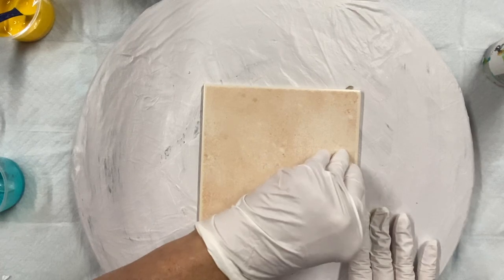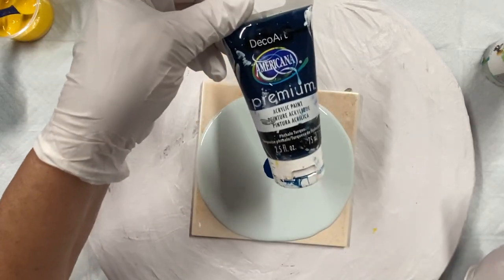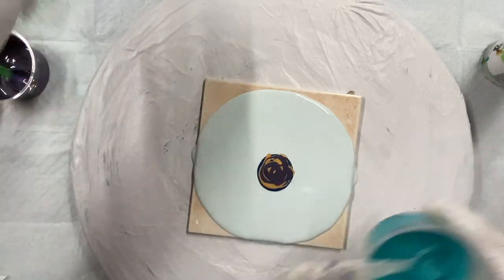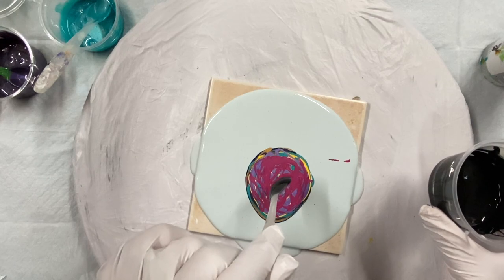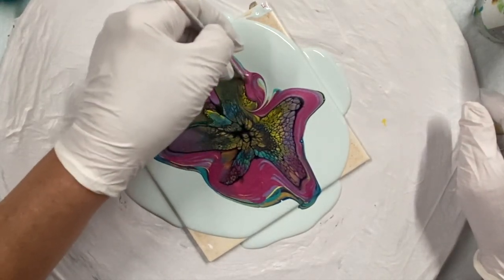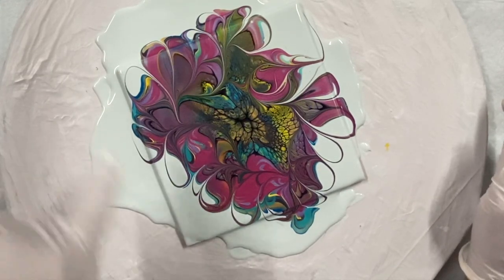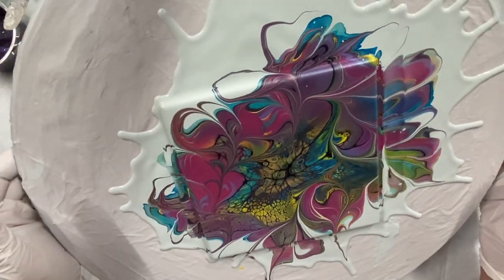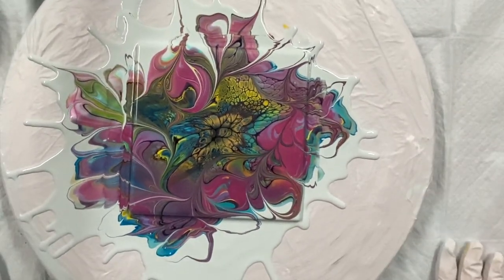(1188) Bloom Technique with all Deco Art Paints, Acrylic Paint Pouring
This video is how to do an Awesome Modified Bloom Technique, Modified with Swirls,blown with a straw,  with good results with my  proven recipe, I show how I lay my paints on a pillow with coloured paints mixed with my pouring medium. Then add a cell activator on top and blow to create cells. I use a mini blower or straw, or hairdryer. I take a skewer after I blow it out and add swirls to it, like modifying it. Then I spin it out. Then when the paint doesn’t move anymore it’s done. Awesome Paint Pouring in Carole's Art Room.

Proven Recipes Below

I will Post a Video Monday, Tuesday, Wednesday, Thursday and Friday.

PROVEN RECIPES

awesomepaintpouring, fluid art, acrylic paint pouring, paint pouring, how to paint pour, proven pouring medium recipe.